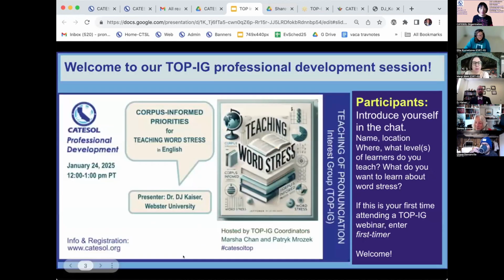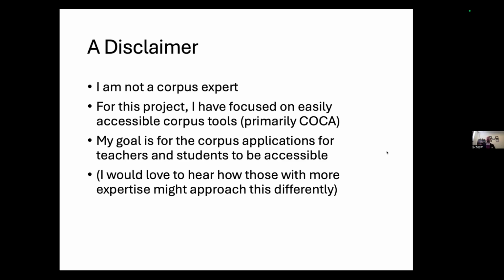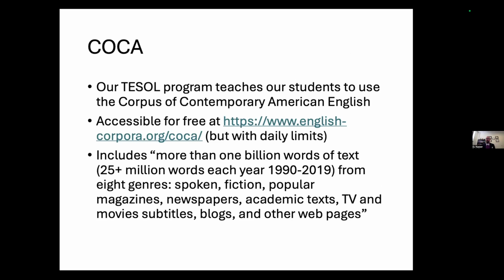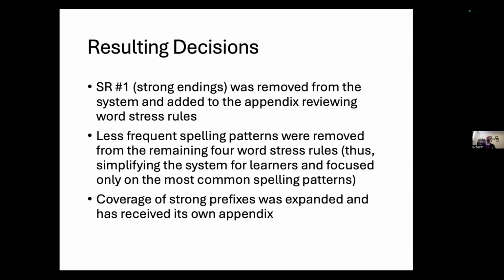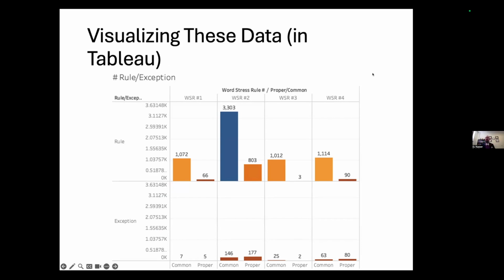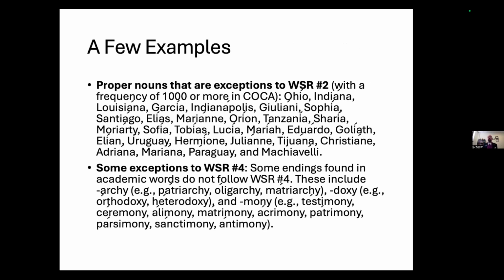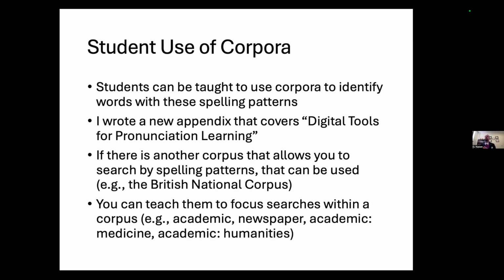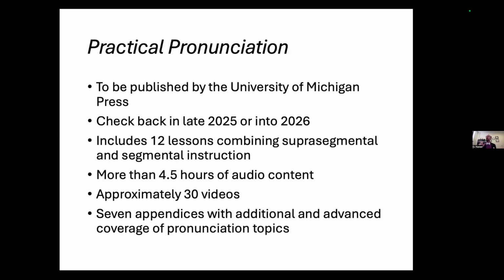Corpus-Informed Priorities for Teaching Word Stress (TOP-IG and CIRT-IG)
How can a corpus help with teaching word stress? During revisions for a forthcoming English pronunciation textbook, Dr. DJ Kaiser turned to the Corpus of Contemporary American English (COCA) to validate the word stress system he was previously teaching. An analysis of nearly 8000 words resulted in revisions to word stress rules for instructional purposes. This session will explore the data from this analysis.  Discussion will include how corpus data can inform instructional priorities for teaching pronunciation and how these data can support materials development (e.g., writing practice exercises, creating lists of exceptions).

Presenter
DJ Kaiser is a Professor and the Director of TESOL at Webster University in St. Louis, Missouri.  With more than twenty-five years in the field of English Language Teaching, he has delivered presentations, workshops, and seminars on language instruction, teaching pronunciation, language planning and policy, technology for education, and program development throughout the United States and in seventeen different countries across five continents.  His textbook Practical Pronunciation: Pronunciation Strategies in Practice will be published by University of Michigan Press later in 2025.

Moderator
Marsha Chan

Host
Teaching of Pronunciation Interest Group (TOP-IG)